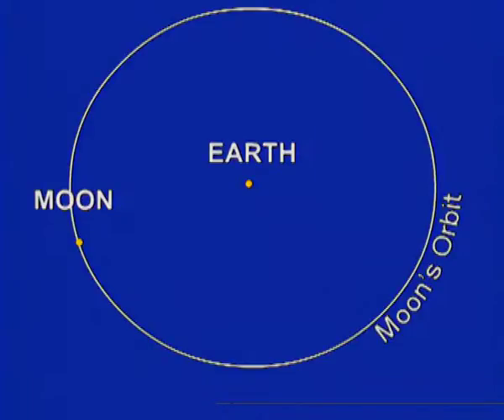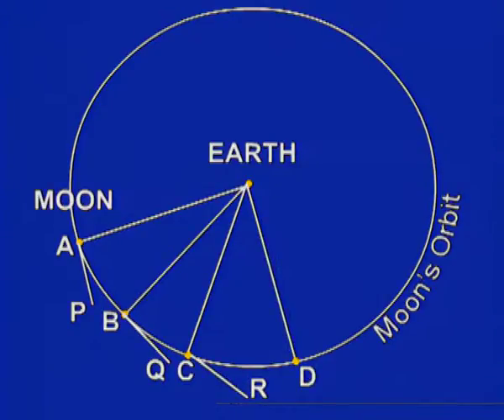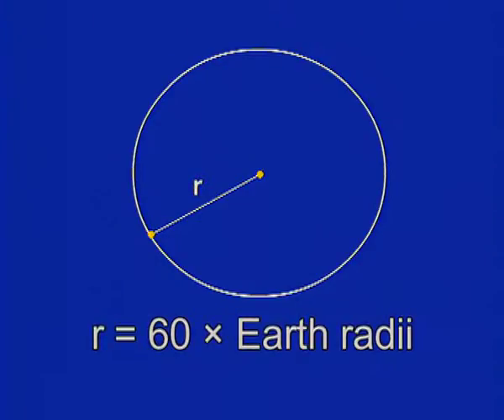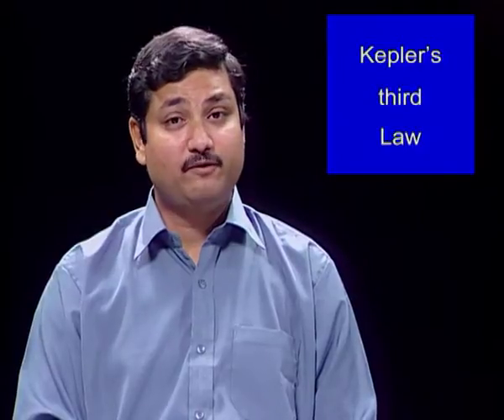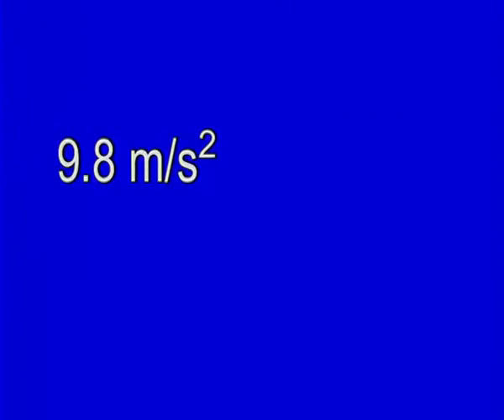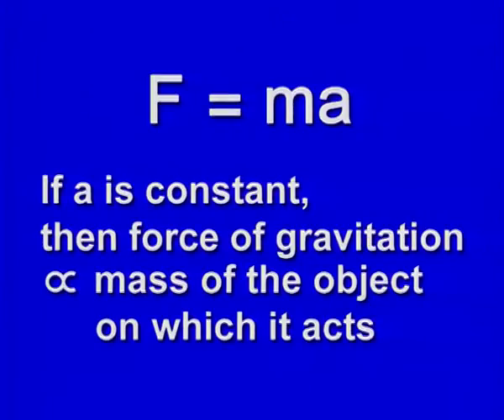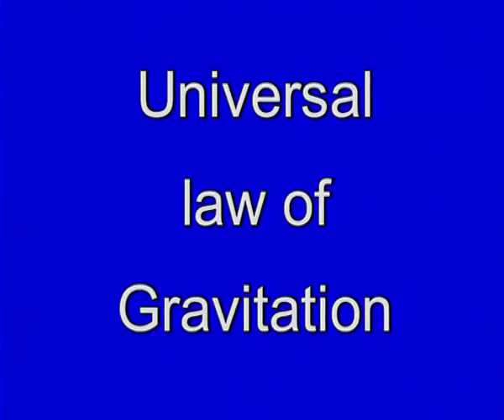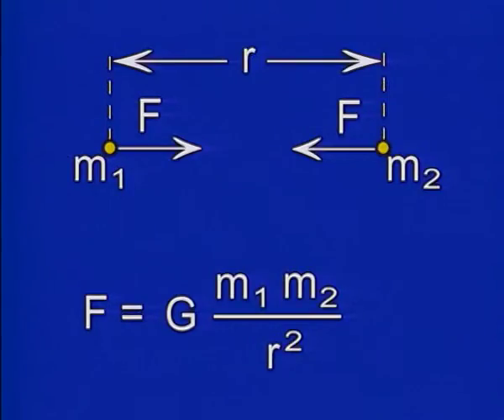How Newton Discovered Law of Gravitation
Subject: Science
Courses: Sec